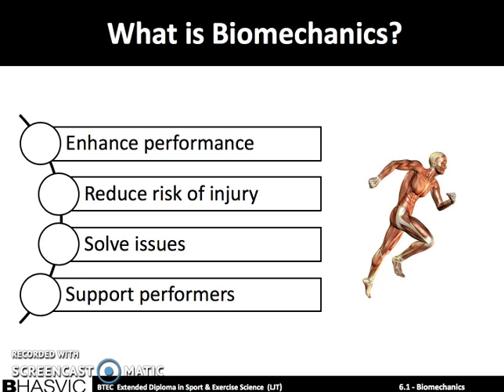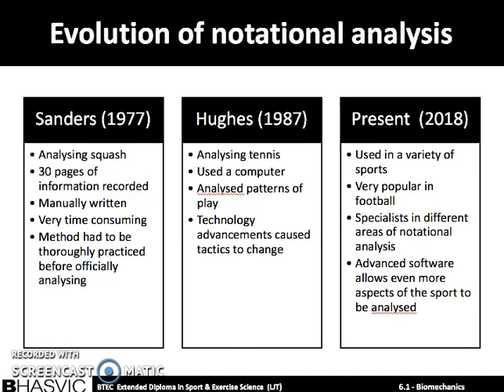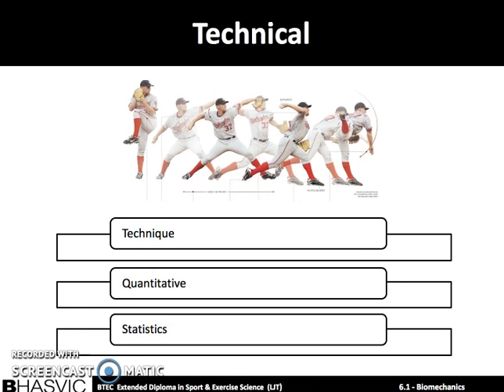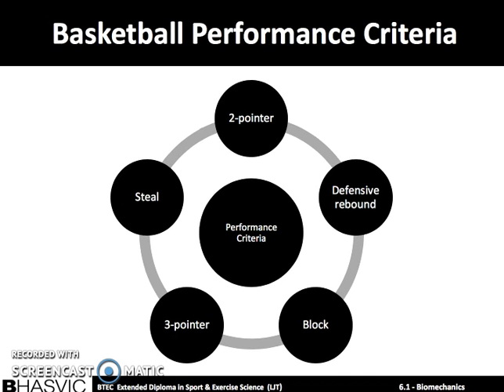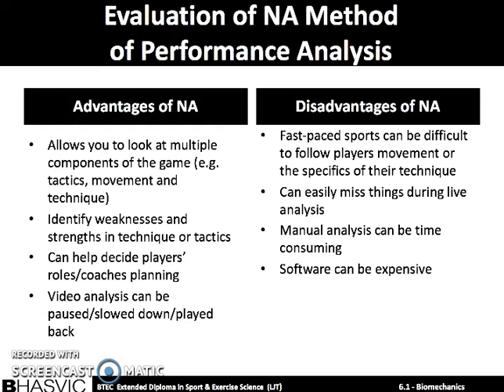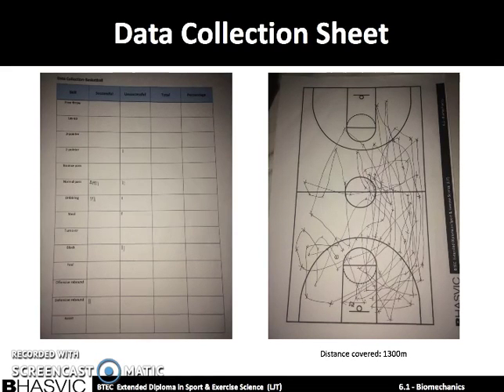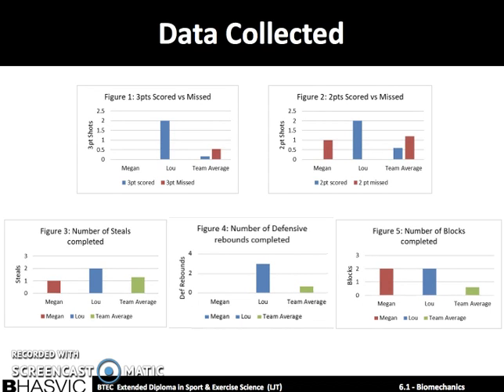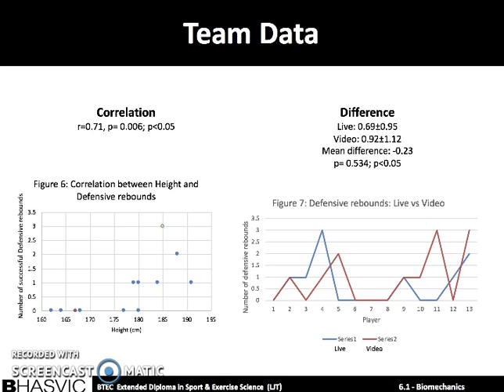Notational analysis (6.1) BETH GATES